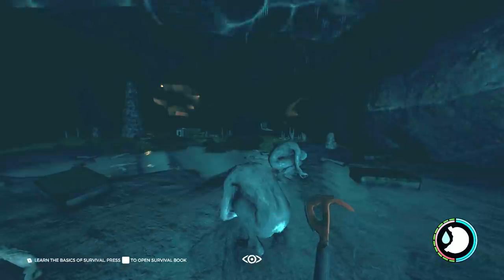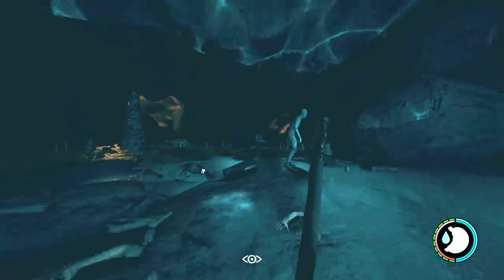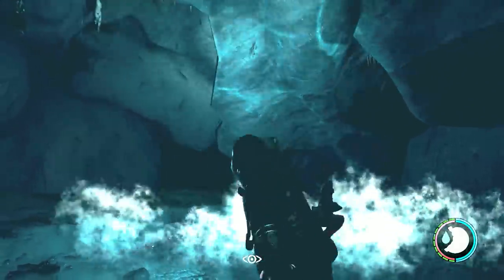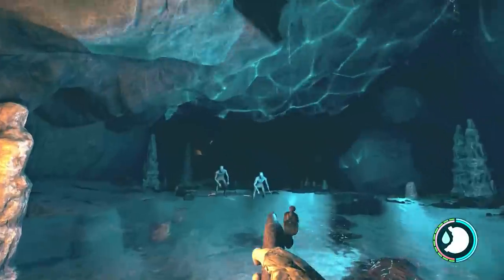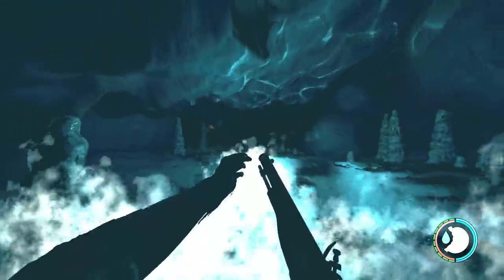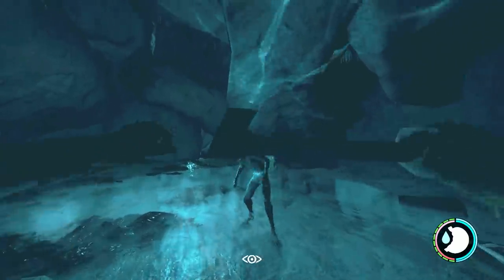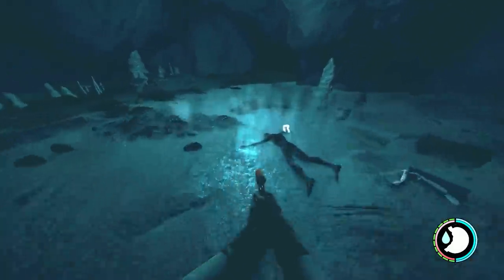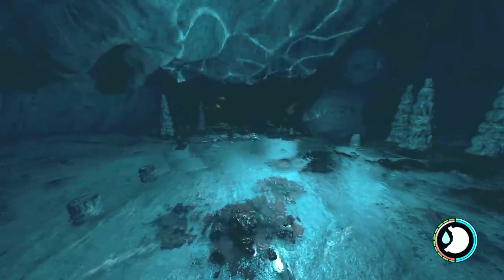How to Take Down a Sleeping Tribe | The Forest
In this video of The Forest, I show what to do with enemies that are sleeping, and how you can take down an entire sleeping tribe within seconds. When they are sleeping there are certain weapons you can use that take them down without waking the others.

► MOBO: Asus Rampage V Extreme
► RAM: Corsair DDR4 3000MHz Vengence 4GBx8 = 32GB
► Video Card: Asus GTX-1080ti STRIX ROG OC Edition
► CPU: Intel Core i7 5820K 6-Core LGA 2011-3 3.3GHz
► Storage: ADATA M.2 SX7000NP 1TB + 24gb additional assorted drive space
► Keyboard & Mouse: Logitech G903 & Logitech G900
► Audio Recording: Farket Titan - Condenser Microphone (Details Coming Soon)
► Editing Software: Adobe Premiere Pro, Auditions, After Effects, & Photoshop
► Recording Software: Adobe Audition & NVIDIA Shadowplay